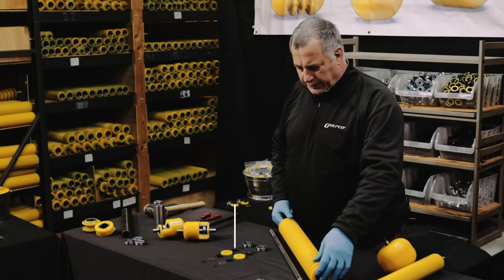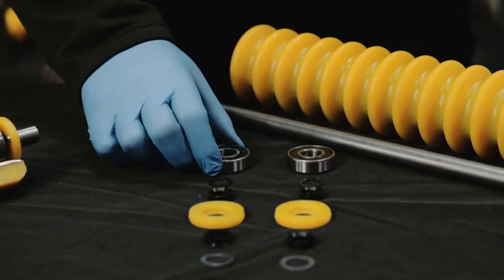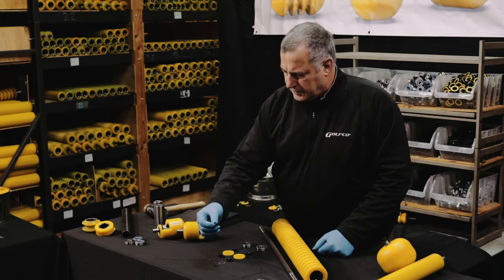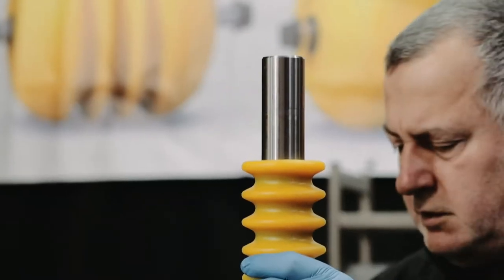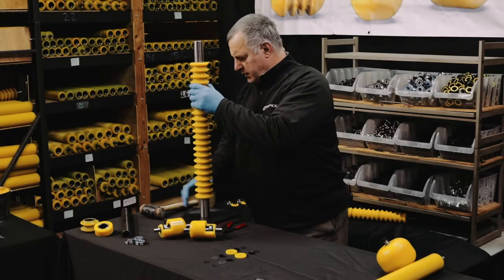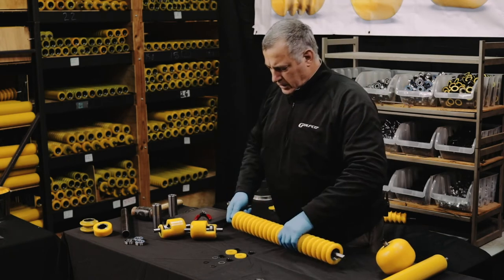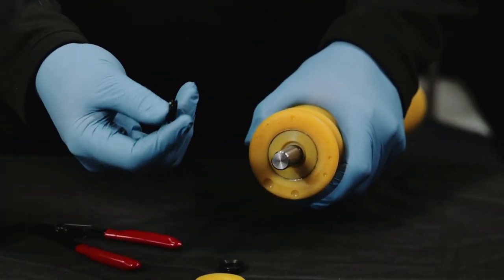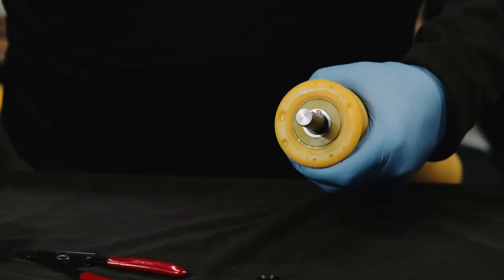Golfco Competition Rollers - Full Roller Assembly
Martin fully assembles and builds a Golfco Competition Roller. Learn how to rebuild and fully assembly Goflco competition Rollers.